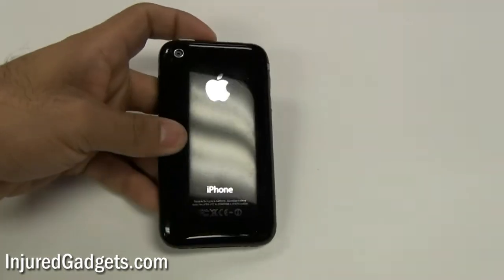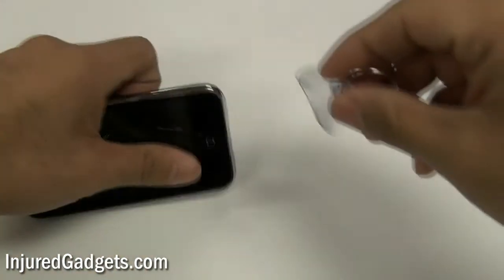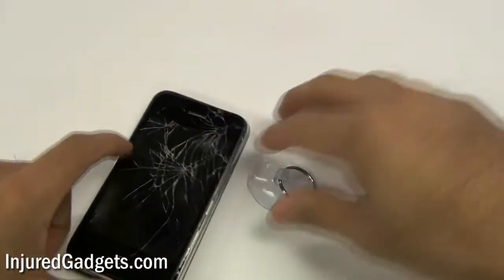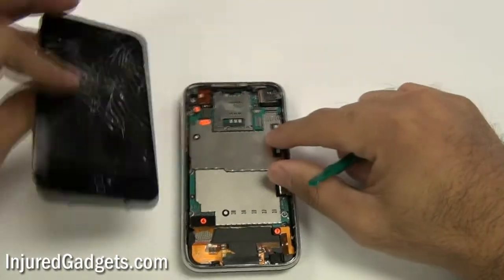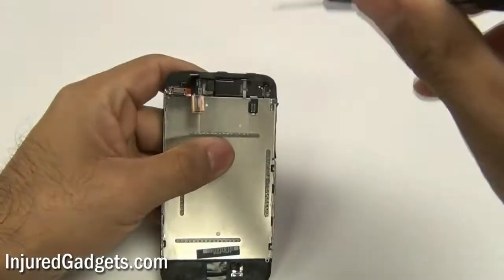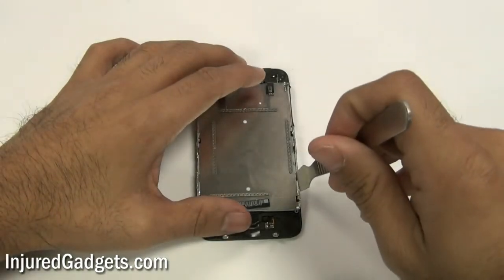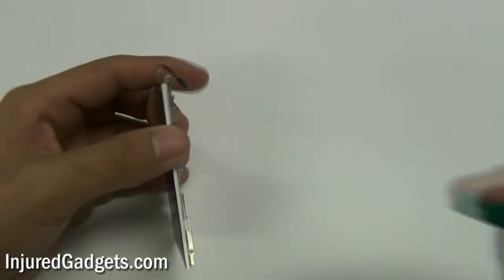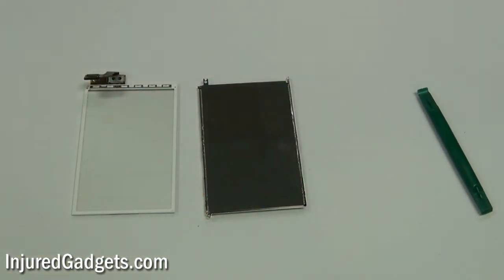iPhone 3G LCD Display Repair Replacement Guide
Presents in stunning 720p High Definition the iPhone 3G Complete tear down guide and how to video. We showcase the removal of the LCD Display for the iPhone 3G.